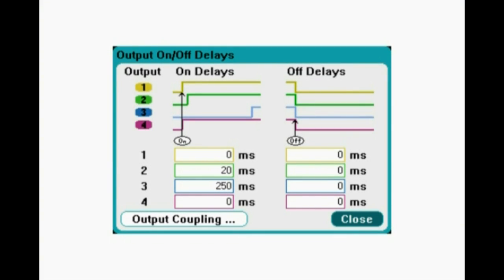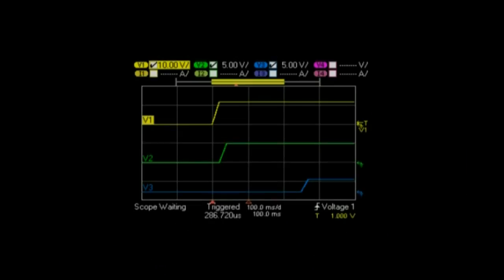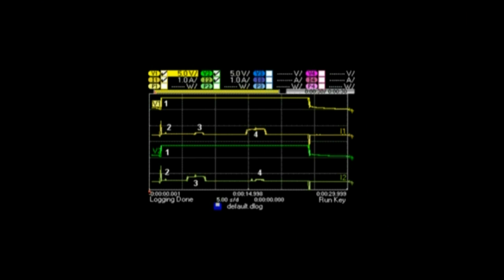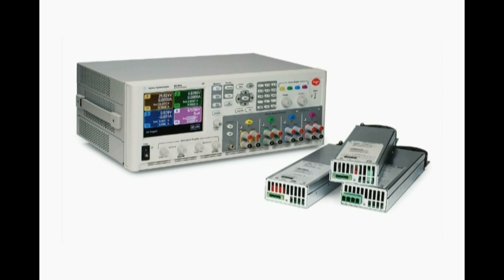element14 presents "Insights from Innovators": Agilent Technologies N6705A Power Analyzer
The Agilent N6705A provides unrivaled productivity gains for sourcing and measuring DC voltage and current into your DUT (device under test)  by integrating up to 4 advanced power supplies with DMM, scope, arb, and datalogger features.  The unit eliminates the need to gather multiple pieces of equipment, create complex test setups including transducers (such as current probes and shunts) to measure current into your device.